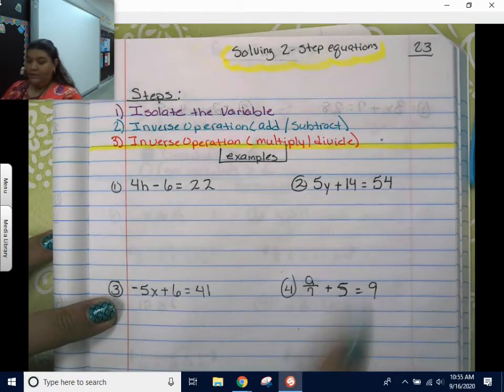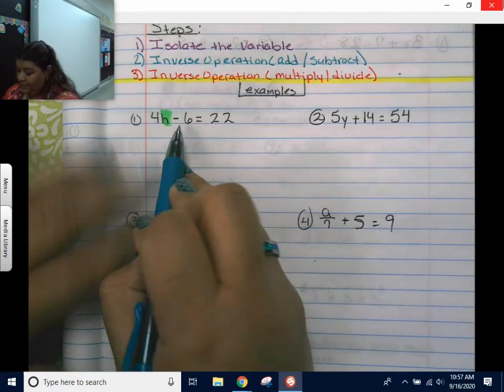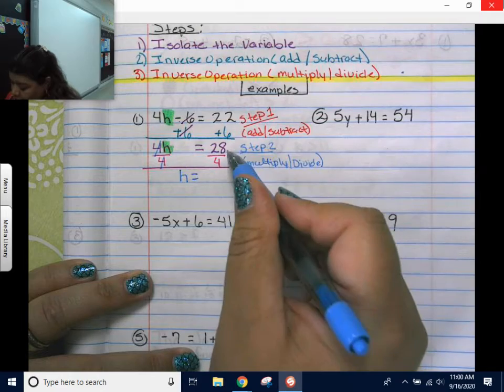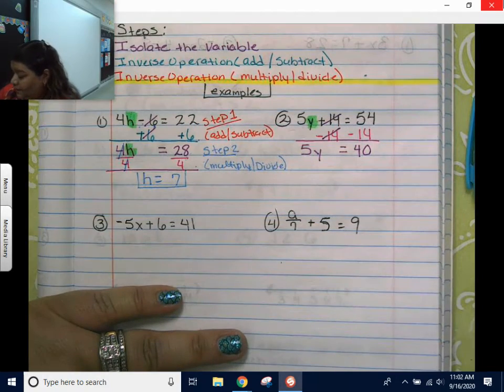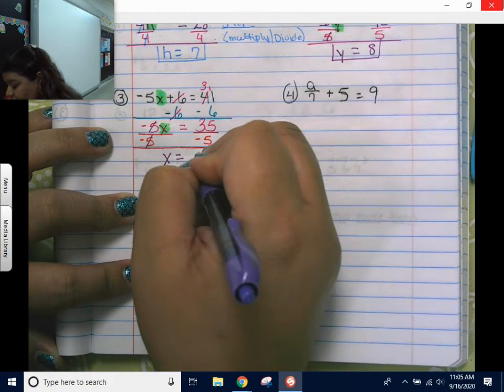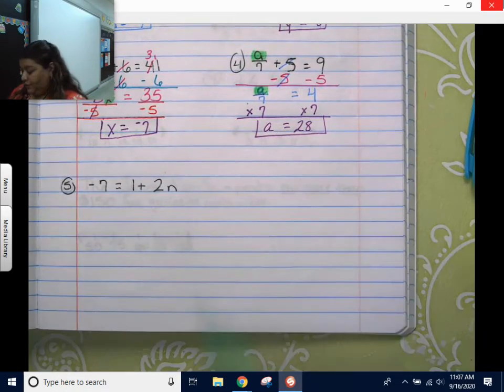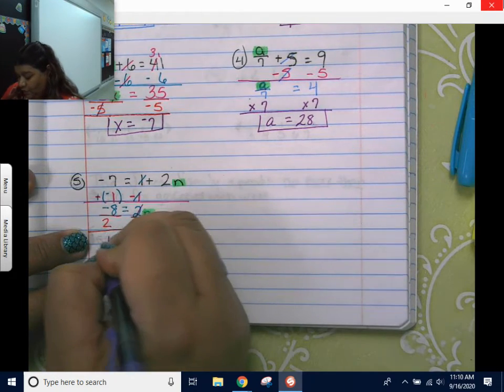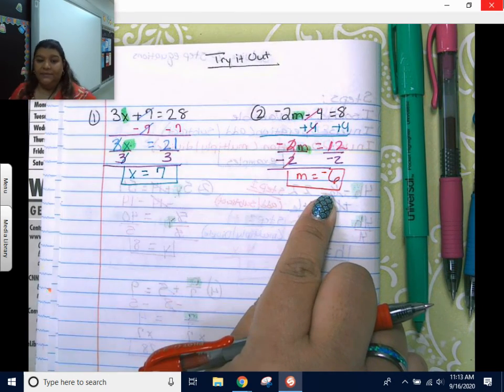Solving 2-Step Equations